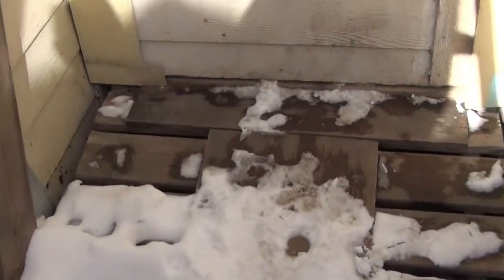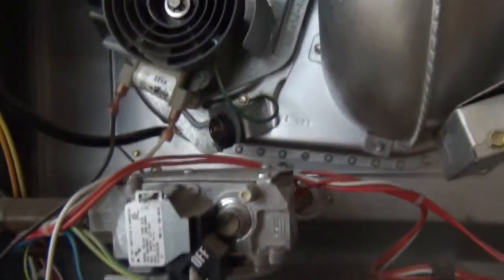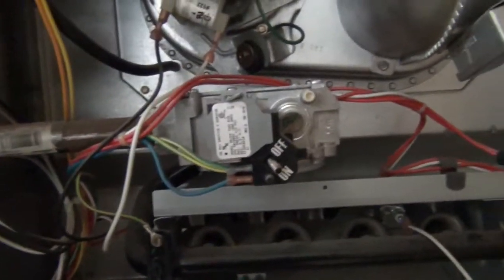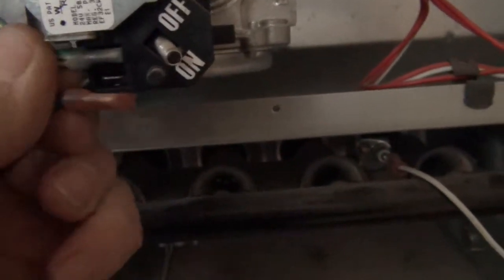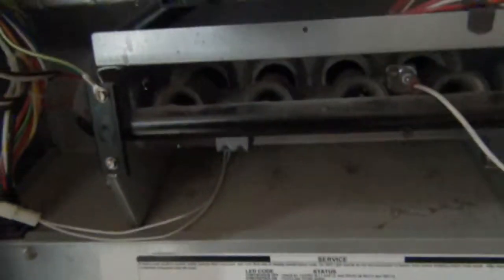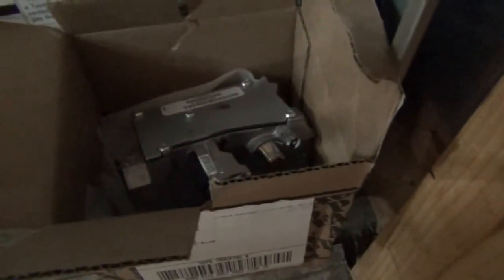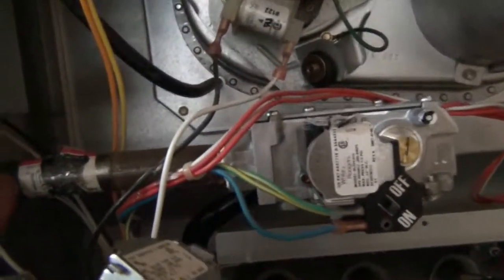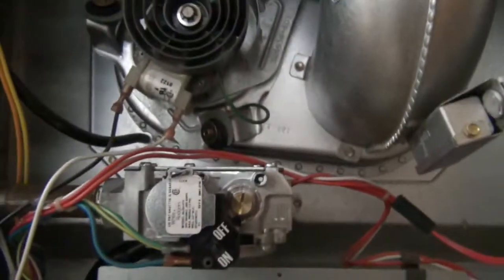BRYANT furnace is stuck in high-fire mode replace value solenoid in less than Hour, less than $110.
Stuck in high-fire mode replace value solenoid in less than Hour, less than $110.

Solid Yellow Light and No Heat.

What it means: If you’re wondering, “What does the yellow light on my Bryant, also Carrier furnace mean?” it signifies that the furnace is stuck in high-fire mode. The high-fire mode should only operate for short periods of time to heat a very cold house faster. If the yellow light remains on this (could) indicate that the furnace is stuck in high fire mode due to a defective gas valve solenoid. Stuck in high-fire mode replace value solenoid in less than Hour, less than $110.

 Kim Samples